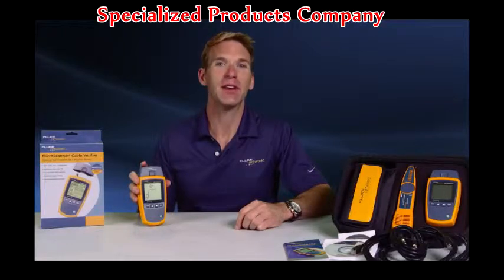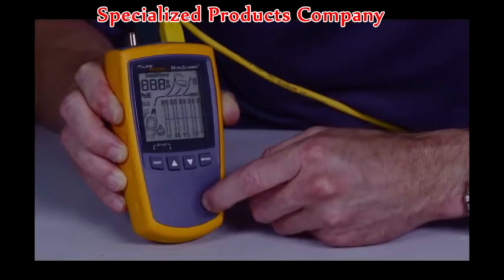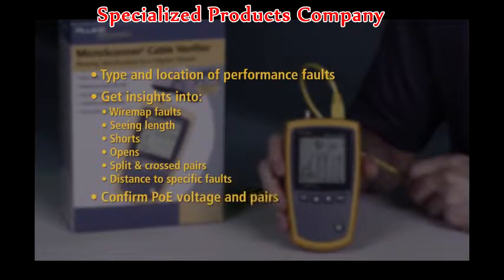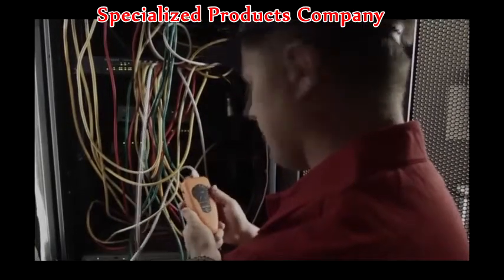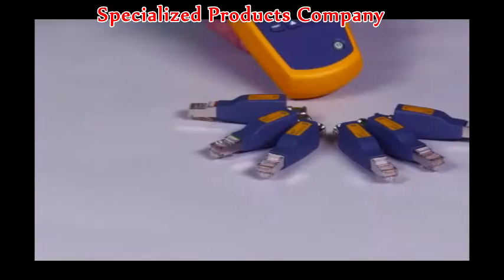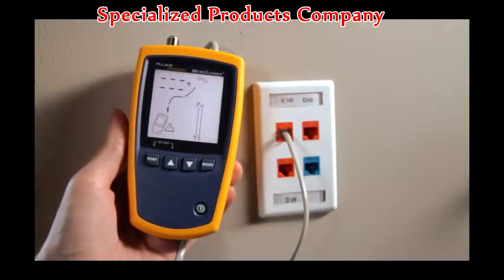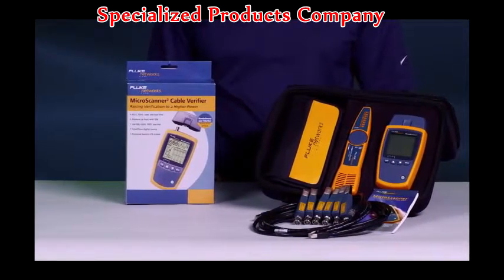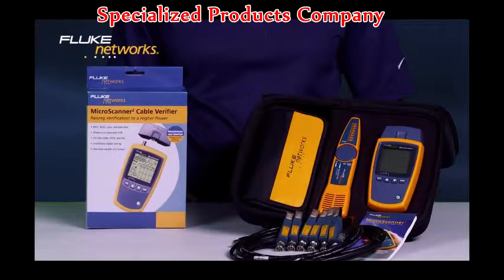Fluke Networks MicroScanner² Cable Verifier and Troubleshooter DEMO Video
The MS2-100 Fluke Networks MicroScanner2 is the next generation MicroScanner that verifies voice/data/video cable and services with a revolutionary user interface. MicroScanner features built-in IntelliTone digital and analog toning to precisely locate virtually any cable or wire pair, regardless ofwork environment. Click on the SPECIFICATIONS tab for complete technical specs.

Includes MicroScanner2 Cable Verifier with main wiremap adapter, multi-language Getting StartedGuide, user CD, batteries, and Fluke Networks carry pouch.

Additional accessories and Kits also available to expand your testing needs.